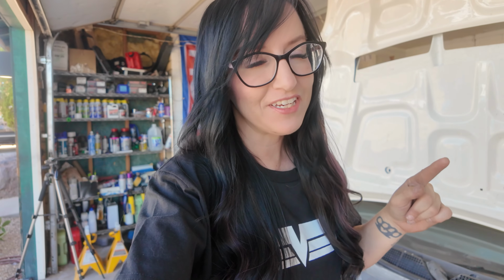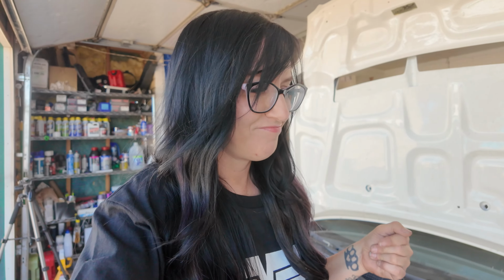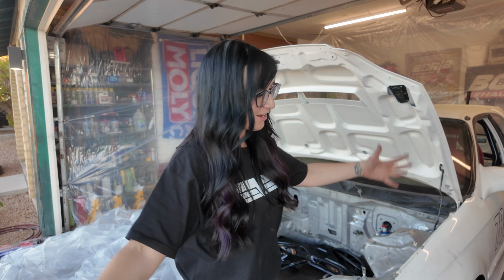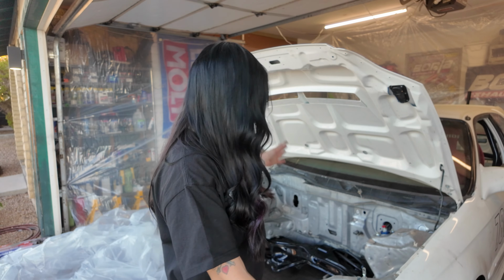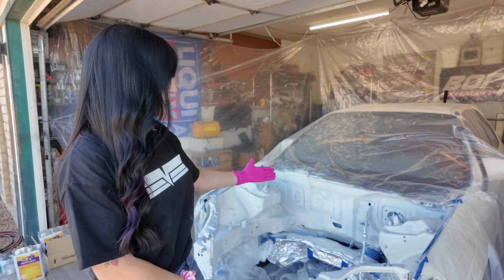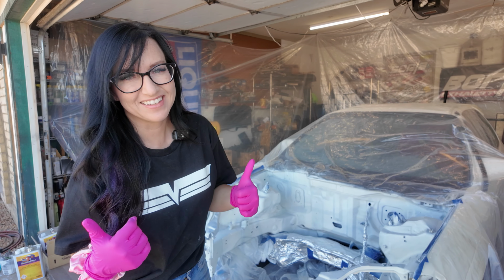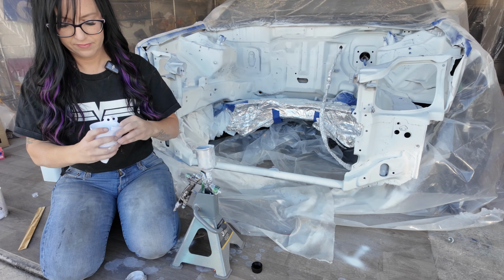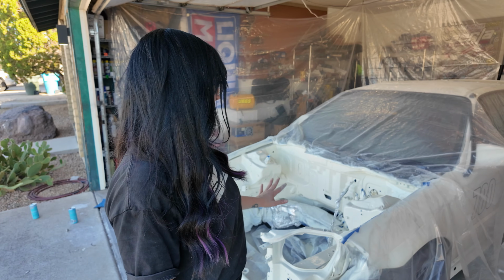Painting The Engine Bay On My EK Civic Hatchback - Turning Garage Into a Paint Booth